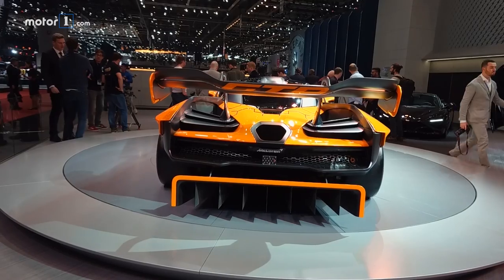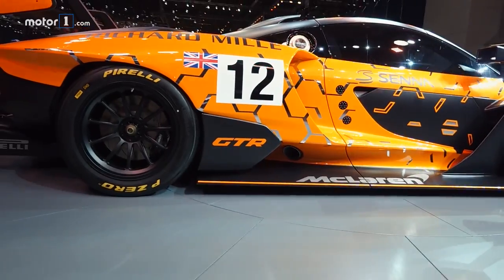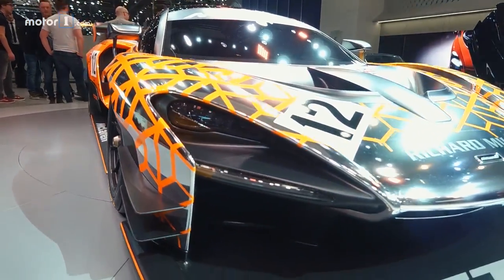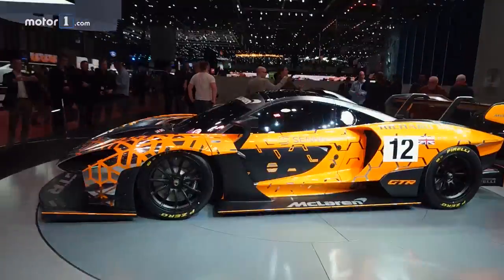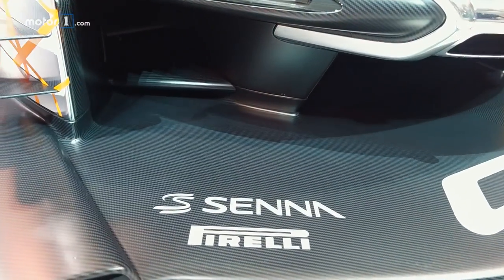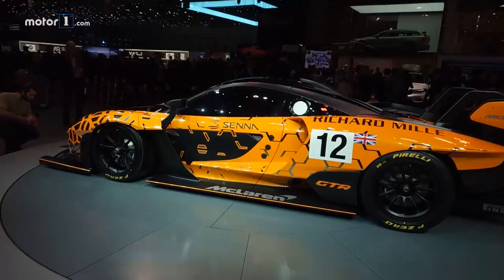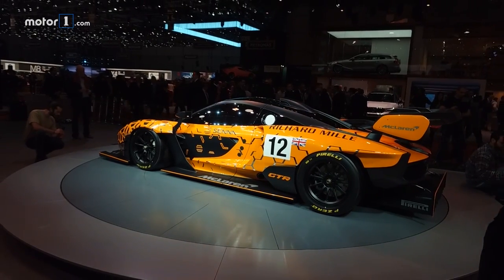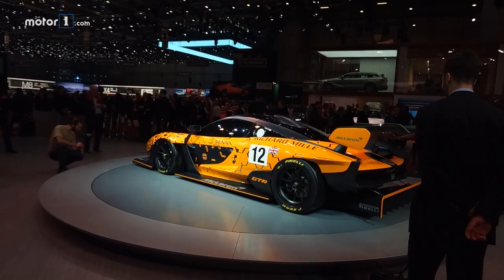McLaren Senna GTR Concept: 2018 Geneva Motor Show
Motor1 Executive Editor Seyth Miersma gives us a tour of the McLaren Senna GTR Concept at the 2018 Geneva Motor Show.

CREDITS:
Host: Seyth Miersma
Videographer/Editor: Gianluca Sabatini
Video Editor: James Bradbury